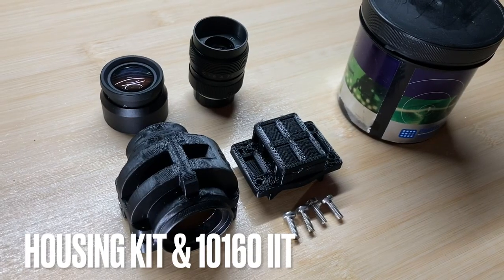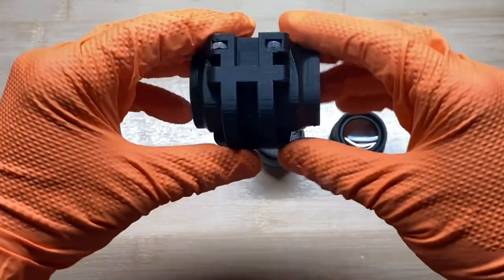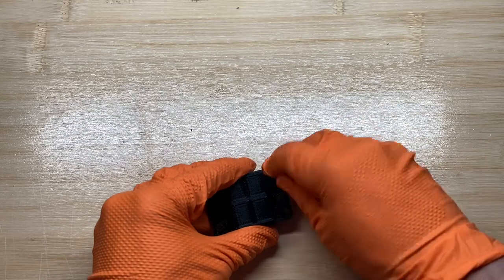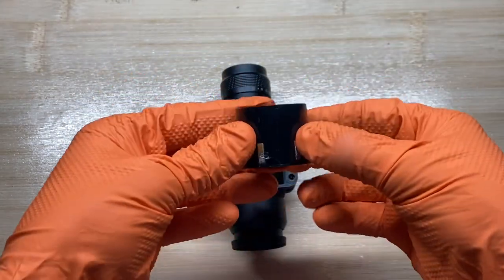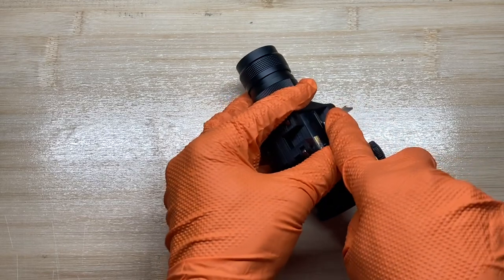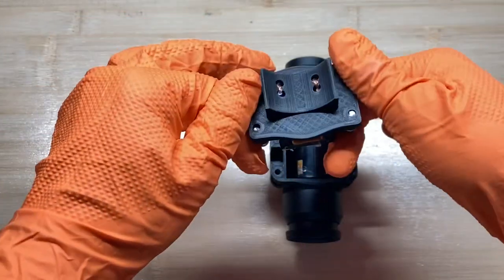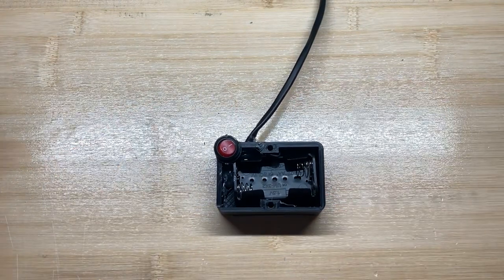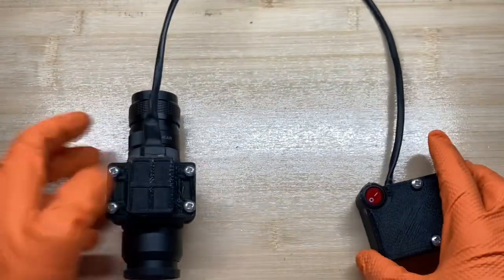Onetapik housing- Assembly guide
This is video that shows how to assemble a Onetapik housing kit. Compleat diy build guide coming soon!